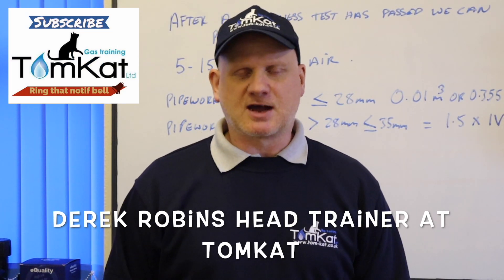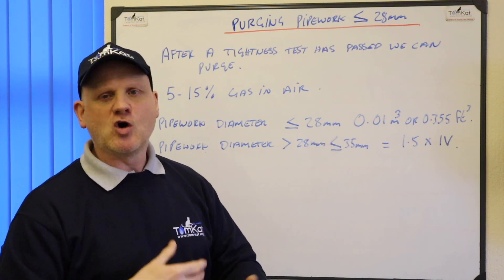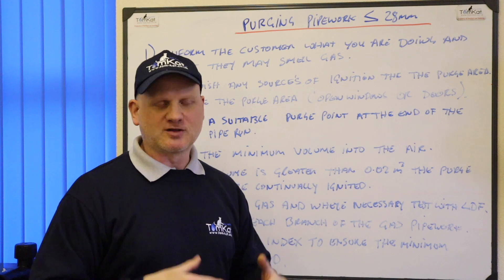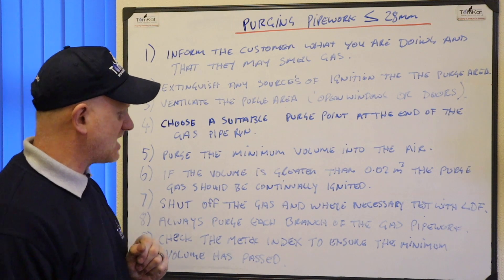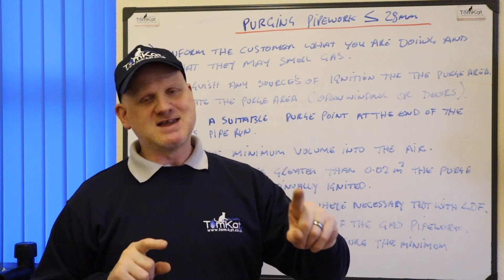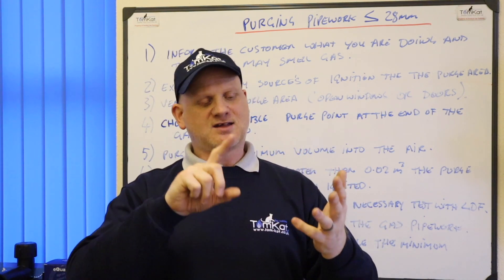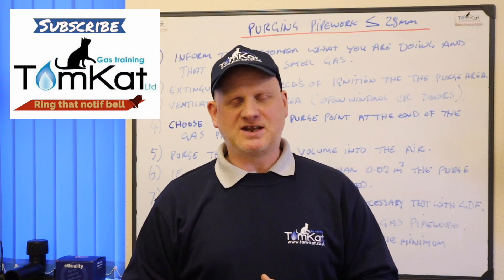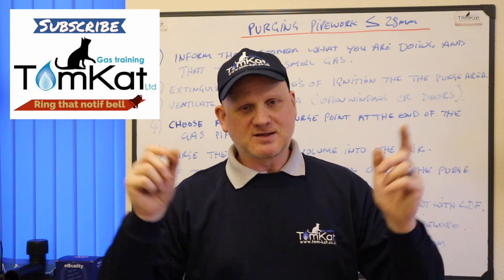Purging natural gas supply, ACS REVISION IN LESS THAN 10 MINUTES (hopefully) part 2 purging 0.01 m3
Derek in part 2 of acs revision in less than 10 minutes takes us through the purging of natural gas supply less than 0.02 m3 and hopefully getting on with it and in less than the ten minutes.